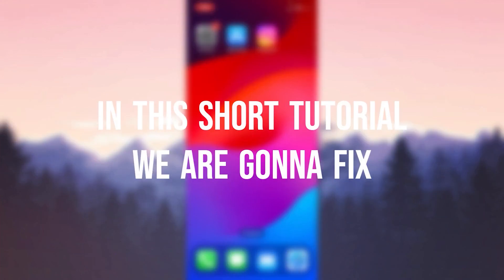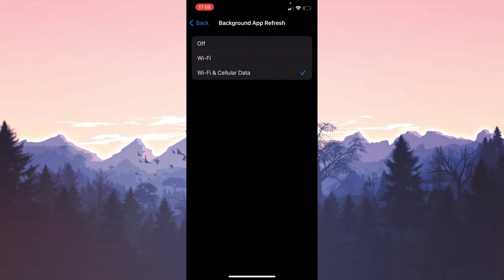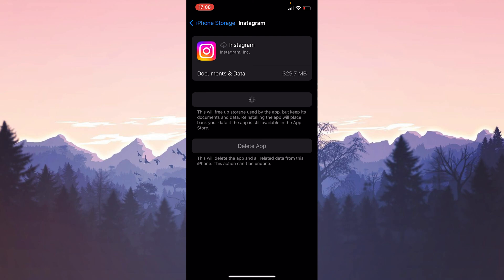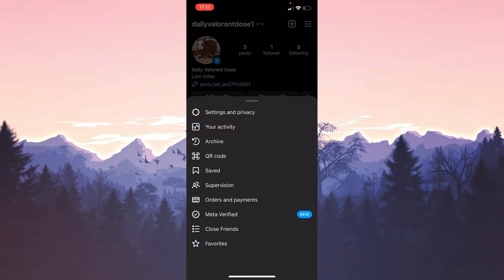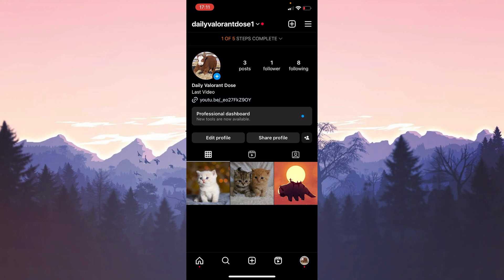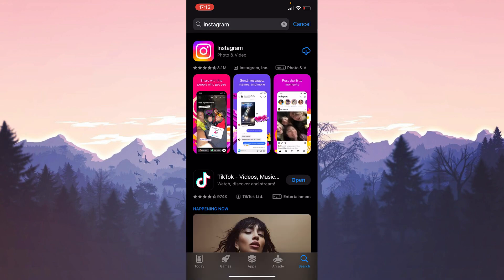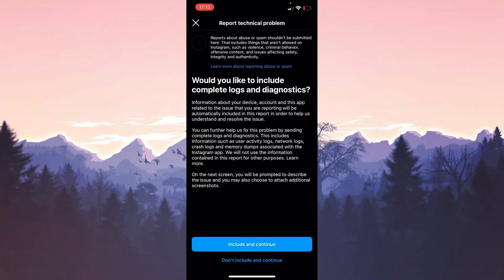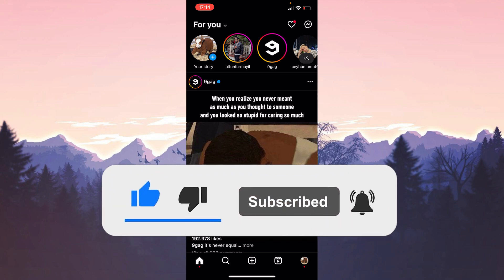INSTAGRAM DMS NOT LOADING IPHONE [FIXED] | Fix Instagram DMs Stuck on Loading Screen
Here's how to fix Instagram dms not loading iphone. This error is searched as Instagram dms stuck on loading screen and Instagram dms not working iphone. And in this video I showed you how you can fix this issue in 4 minutes only

Video Parts:
00:00 Info&Intro
00:18 Turn on background app refresh
00:42 Offload Instagram
01:18 Change account type
02:10 Delete&Reinstall Instagram
02:47 Report problem
03:27 Ending&Outro